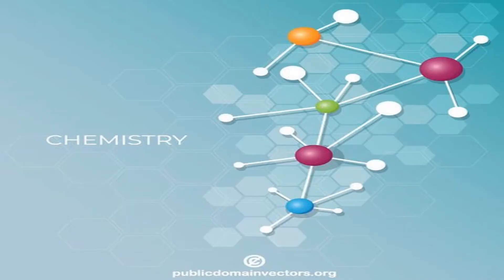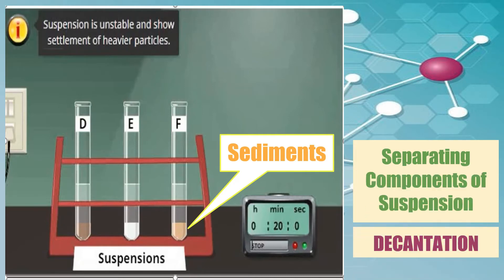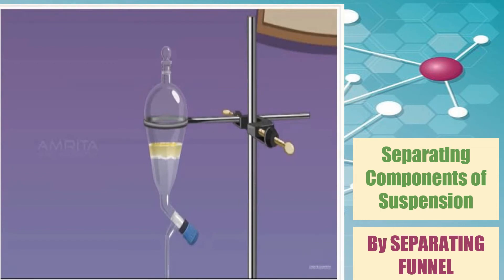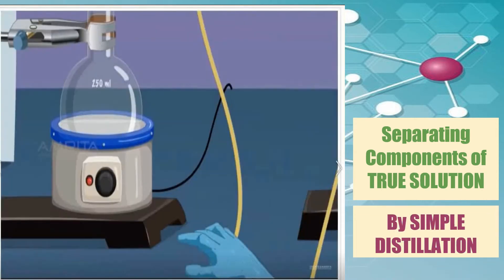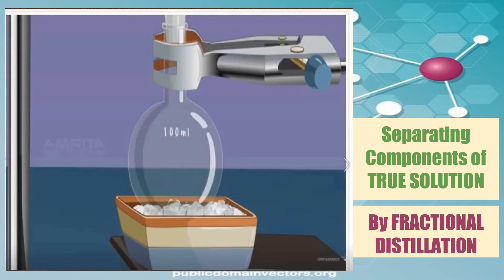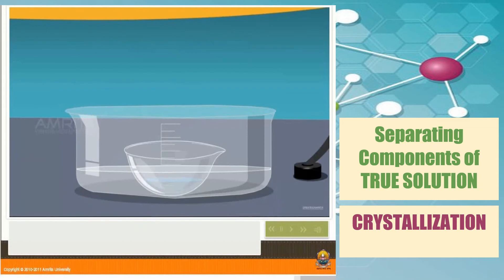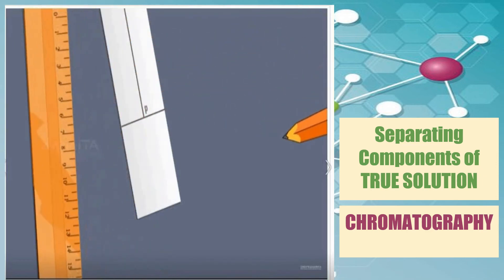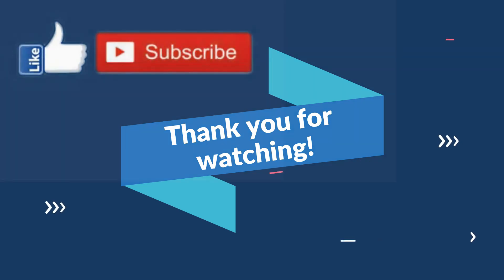SCIENCE 7 - Separating Mixtures